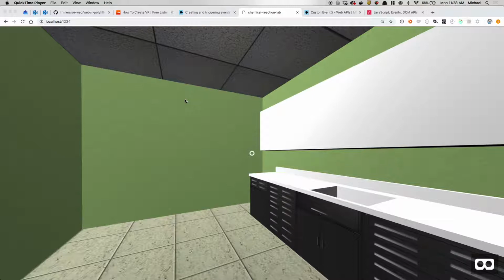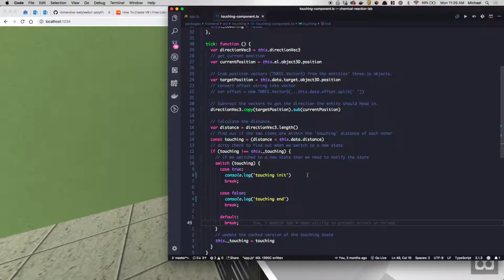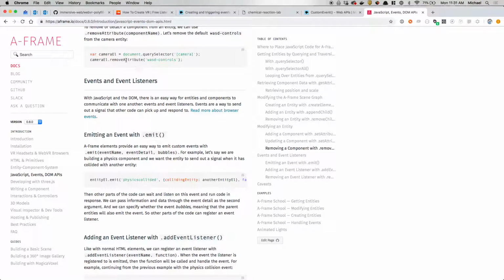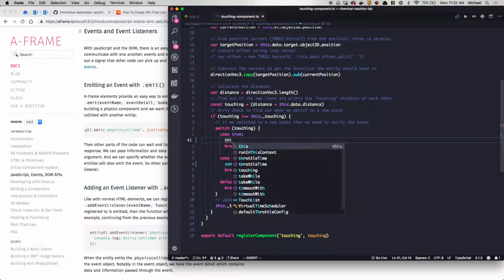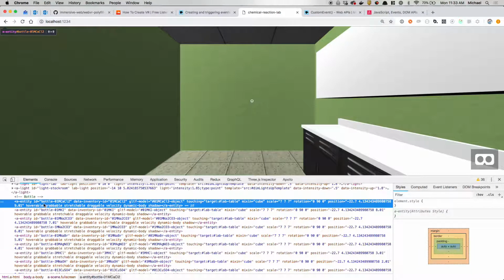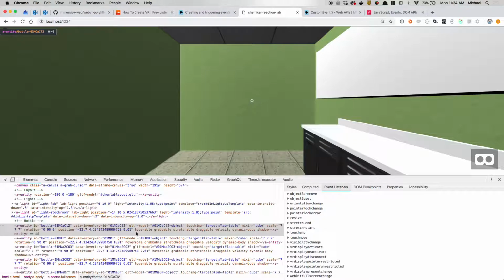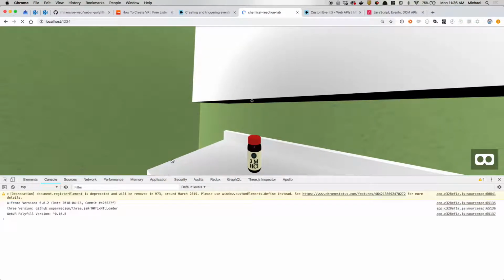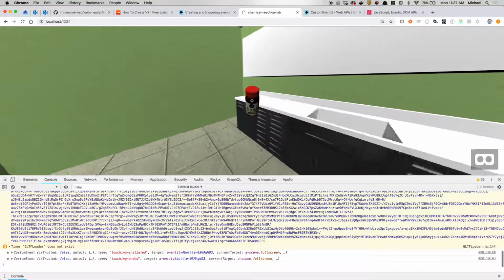Creating custom A-Frame events with emit()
In this video, we explore how to maintain a good separation of concerns when building component based applications.  We talk about how using A-Frame's emit() function allows us to create self-contained reusable components.